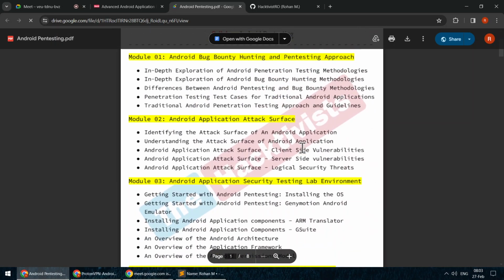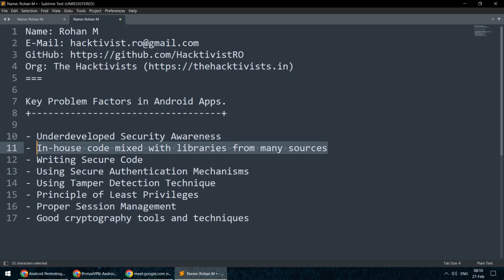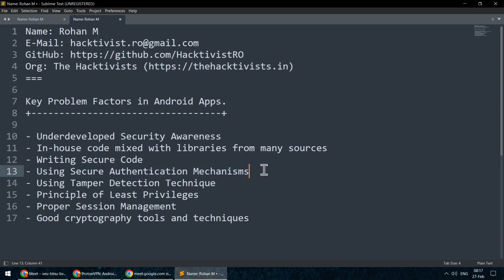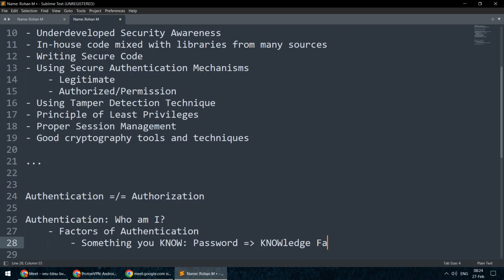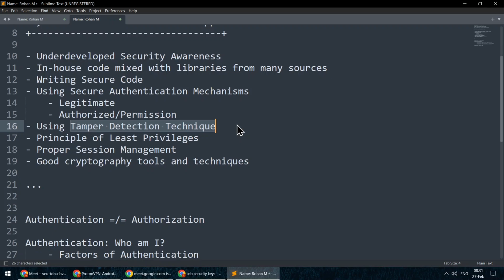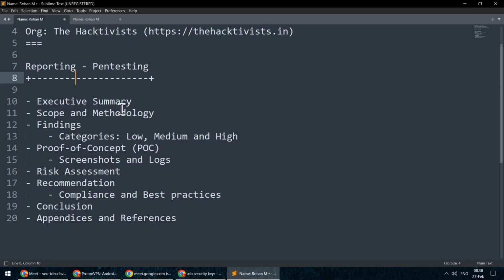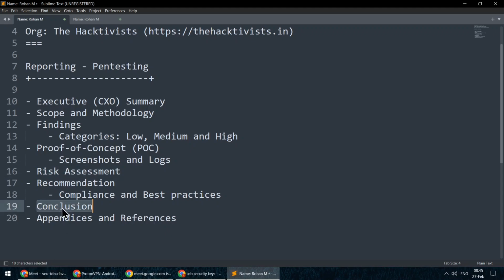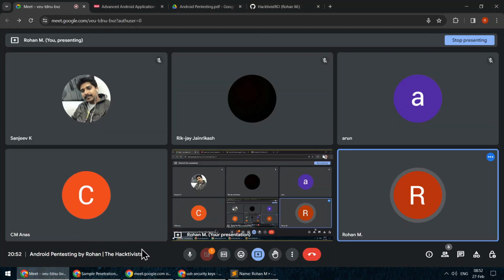Day 02 - Top 10 Problems with Android Apps - Contact Now For Updated Training